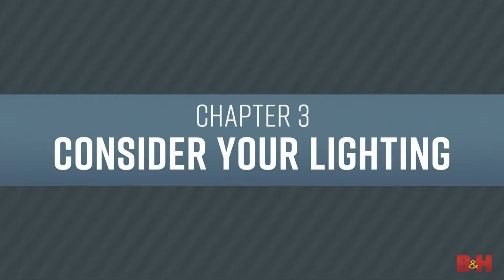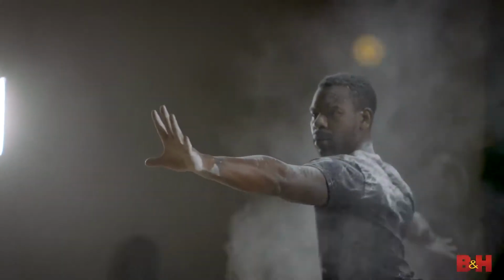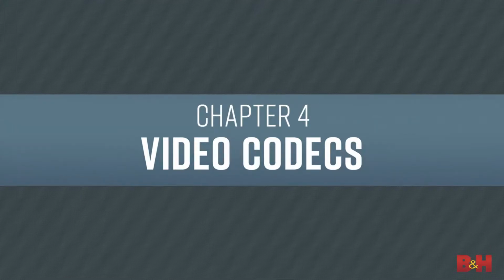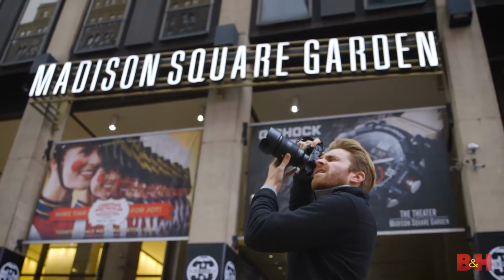6 Tips to Transition from Photo to Video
Frame Rate – 24fps is cinematic, 30fps is like broadcast/TV, and 60fps is good for subtle slow motion. Use each appropriately.
Shutter Speed – A good rule of thumb, make your shutter speed twice your frame rate. So 24fps = 1/48 shutter speed.
Picture Profiles – Keep your picture profile neutral to preserve the most color and dynamic range for grading later.
Focus & Aperture – Don’t go too shallow. Try to shoot between f/2.8 and f/5.6 for most scenarios so your subject isn’t drifting in and out of focus as you (or they) move.
Sequences – Tell a story. Aim for three different perspectives, angles, or focal lengths per scene/shot.
Stabilization – You can use tripods, monopods, or gimbals. Tripods are best for stable shots where your subject is doing the moving, monopods help keep things stable if you have to move, and gimbals will really up your cinematic gam if you can afford one.